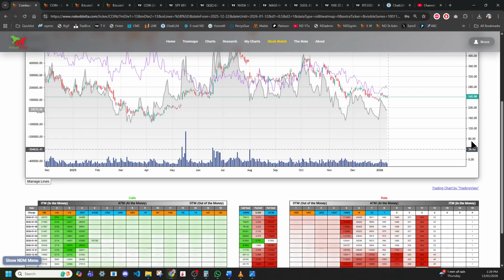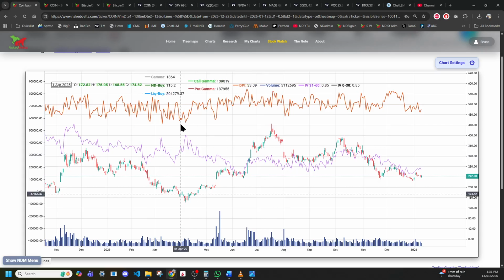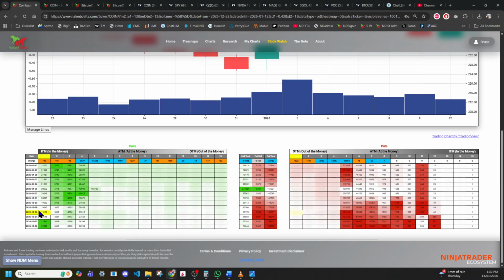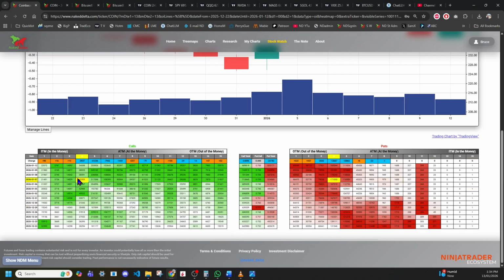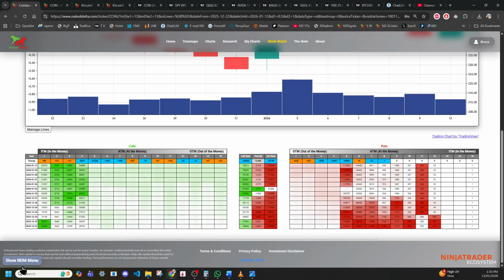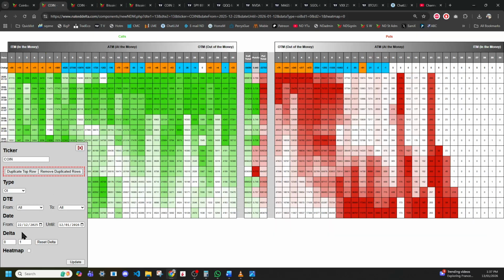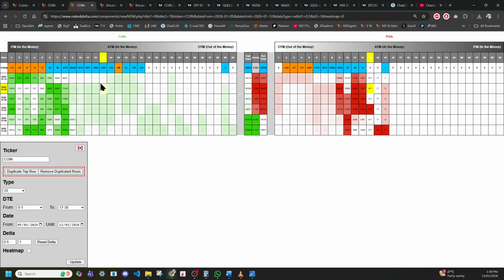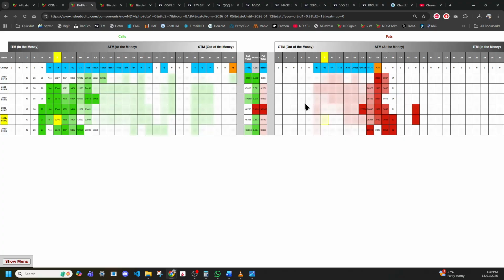Naked Delta Matrix reading refresher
A short refresher on reading the NakedDelta Matrix